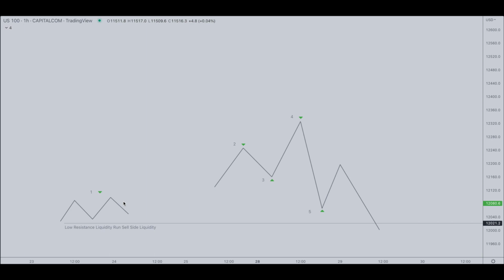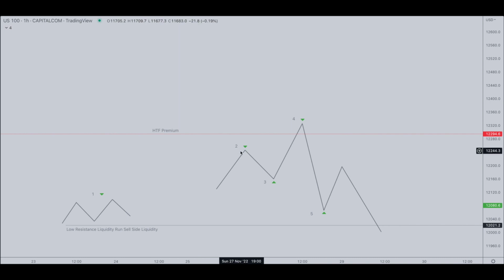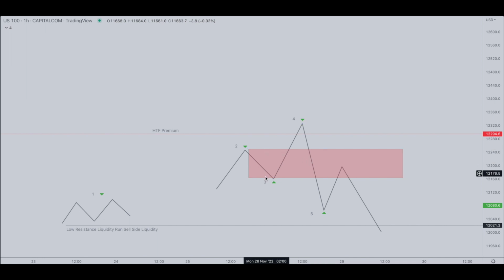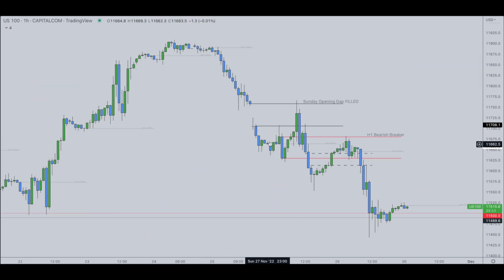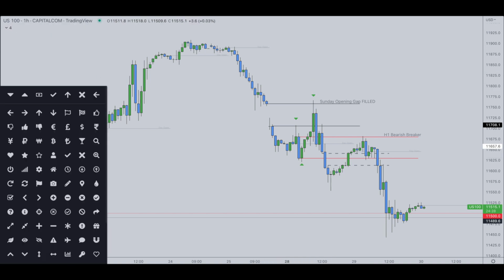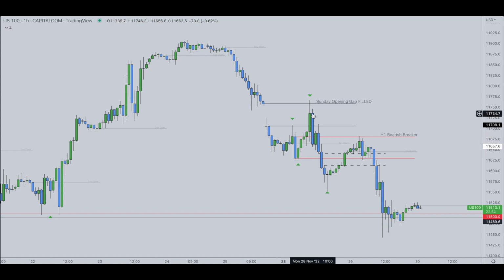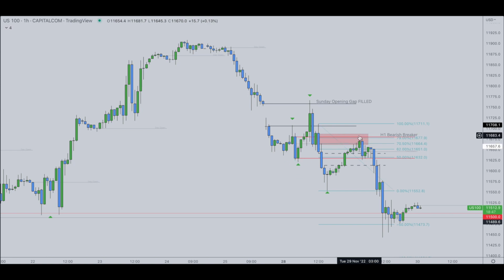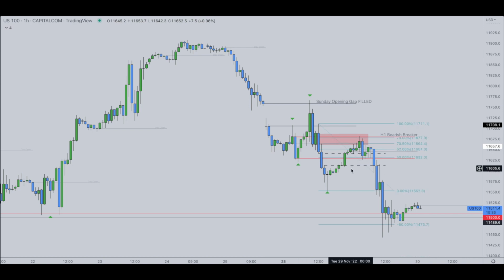How to trade ICT BREAKERS.. the right way! (HIGH WIN RATE!!)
In this video I explain an EASY Breaker Strategy that will change the way you trade.

Join the Telegram Channel and level up your trading! I post trade setups and educational content